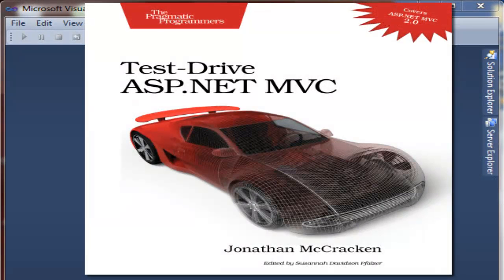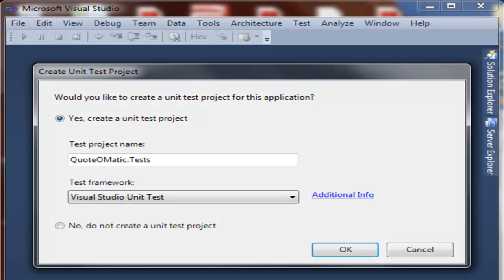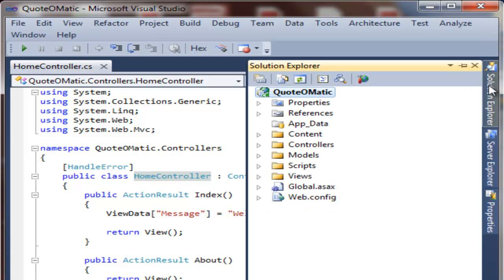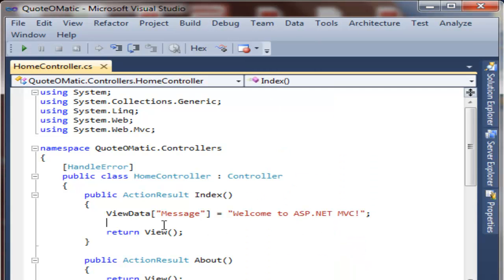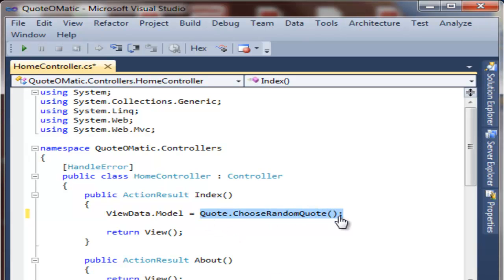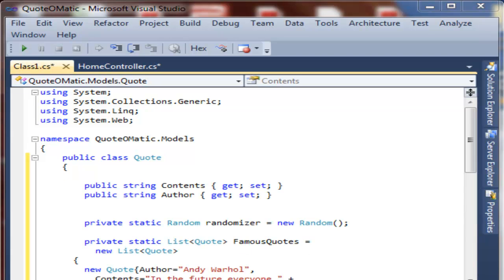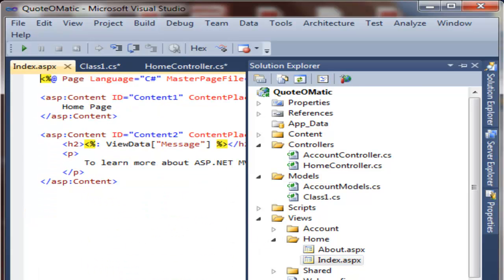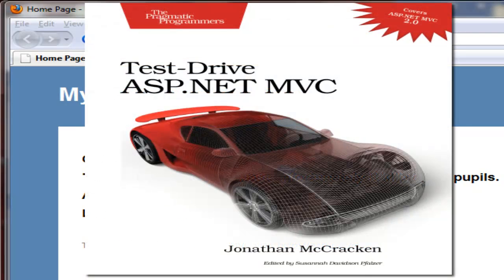Test Drive ASP .NET MVC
Join author Jonathan McCracken as he demonstrates building the QuoteOMatic application in ASP .NET from his new book, "Test-Drive ASP.NET MVC" published by Pragmatic Bookshelf.